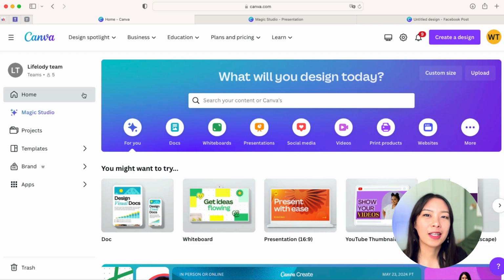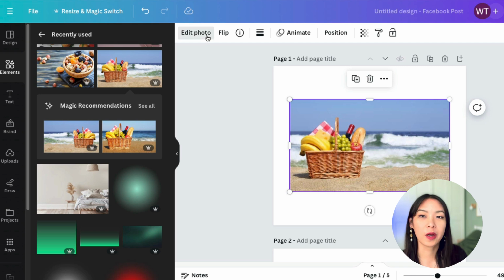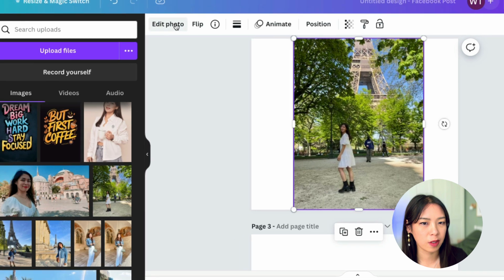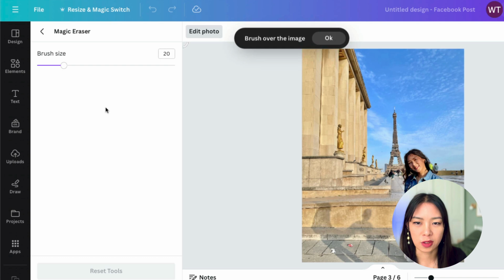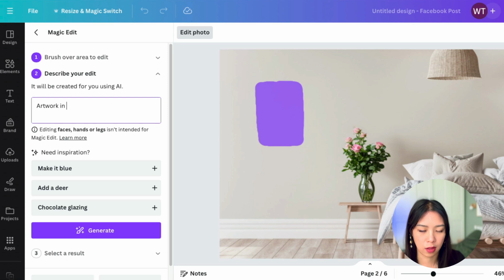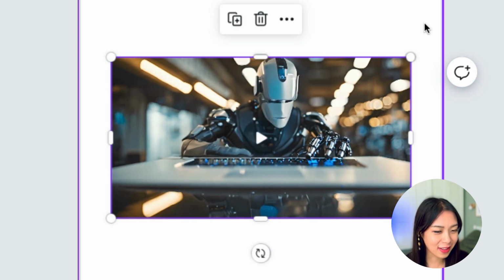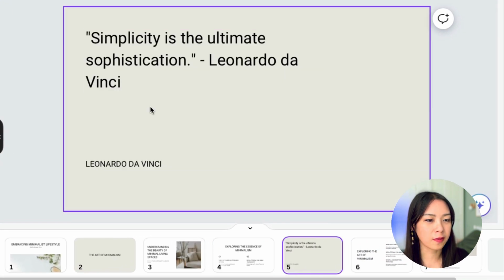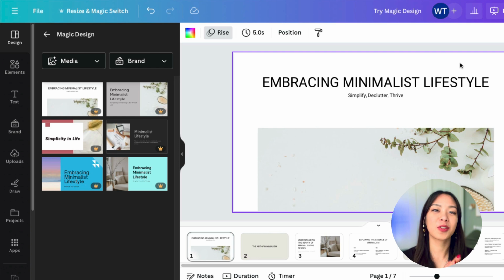These CANVA Magic Studio Features Will Blow Your Mind! 🤯 How to Use AI-Powered Canva Tools✨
In this video, I'm diving into Canva's Magic Studio (AI powered) tools - Magic Design, Magic Edit, Magic Expand, Magic Grab...to show you just how easy and fun it is to elevate your graphics game.
Whether you're crafting eye-catching social media posts, refreshing your brand, or just spicing up your daily content, follow me for insider tips and tricks that will enhance your designs, making them more attractive and engaging!

MORE ABOUT ME 💁🏻‍♀️ If we haven't met before, hey there! 👋 I'm Ting, an online entrepreneur who's all about using AI and technology to enhance our lives and businesses. I'm here to share my journey and hopefully inspire some of you along the way. 🚀

Don't miss out on the latest updates and exclusive content. 💫

Chapters:
00:00 Intro
00:41 Magic Studio Intro
02:37 Magic Grab
04:35 Magic Expand
06:41 Magic Eraser & Magic Edit
10:37 Magic Media
12:18 Magic Design for Presentations
14:57 Magic Switch
16:50 Closing